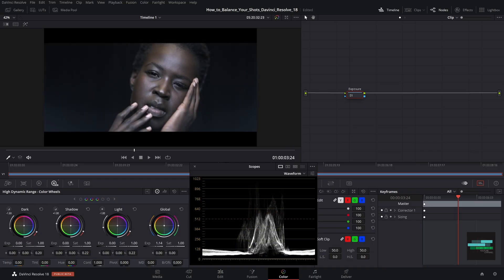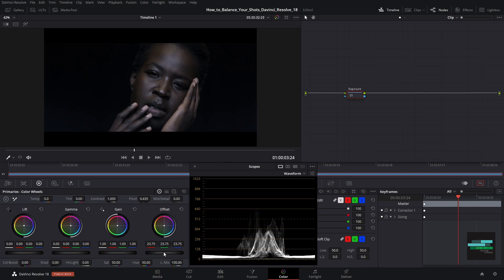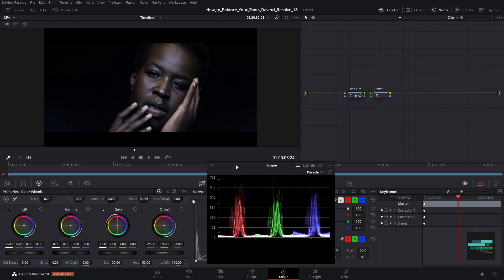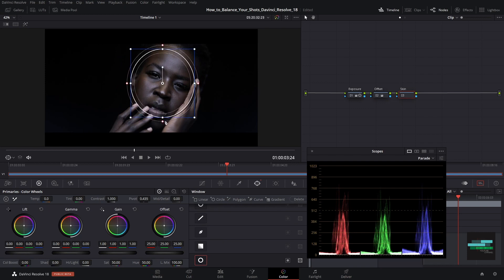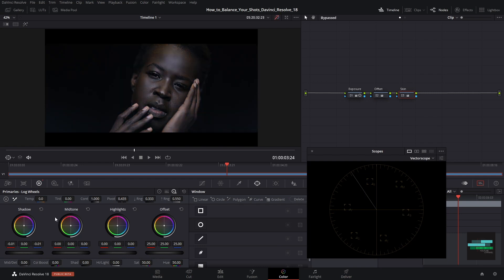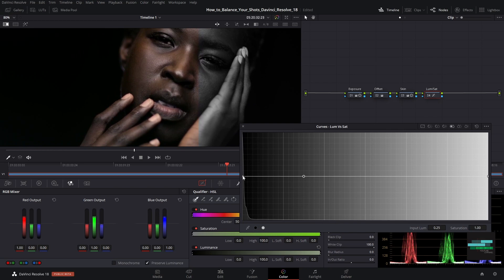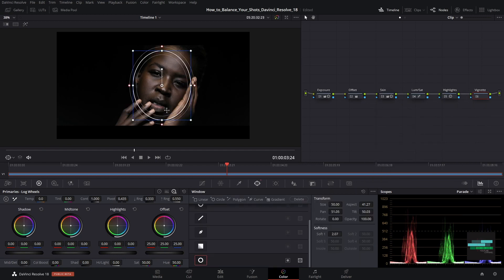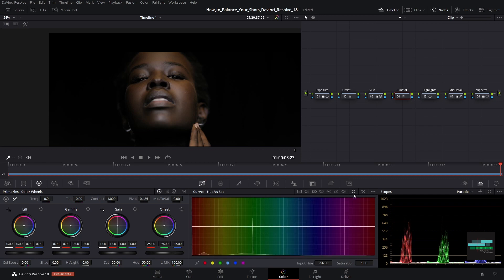9 Tips to Balance Your Shots for Beginners | Davinci Resolve 18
Digital Art Youtube Channel
In this video you can learn 9 Tips for Balance Your Shots in Davinci Resolve 18.

00:00 - Intro
00:12 - Index
00:27 - Exposure
01:13 - Offset Balance
02:20 - Skin Tone Indicator
03:22 - Black & White
03:38 - Curves Lum vs Sat
04:09 - Log Wheels High Range
04:39 - Vignette
04:59 - Soft Skin Tone
05:23 - Curves Hue vs Sat